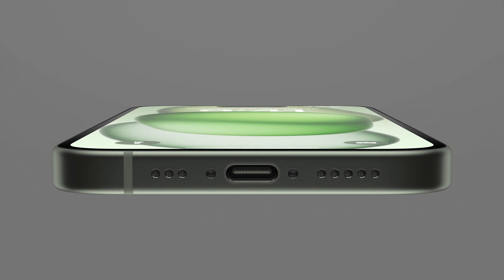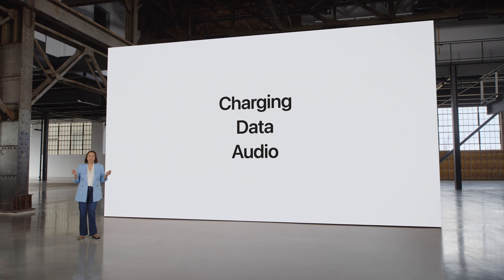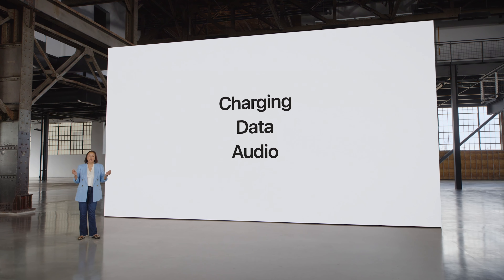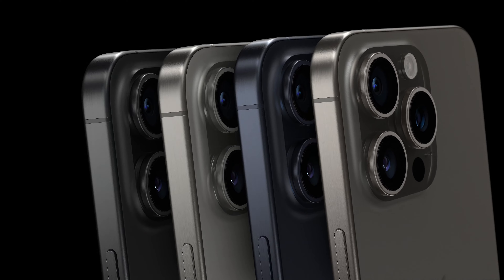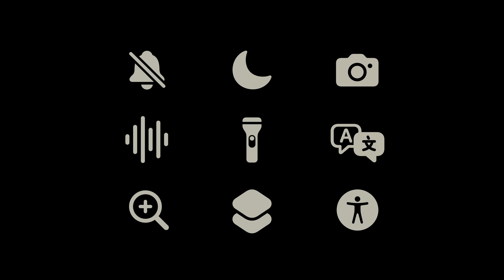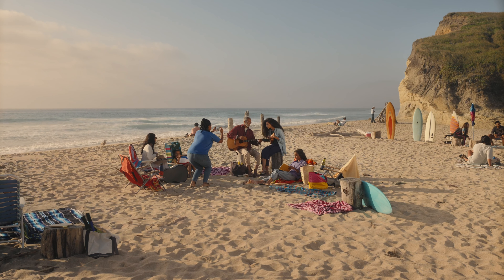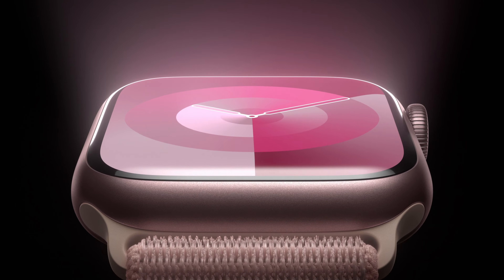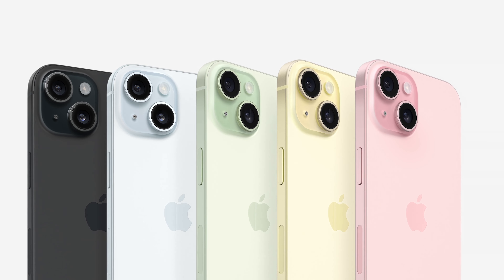Introducing the iPhone 15 (PARODY)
I promise we added USB-C because it made sense, not because the EU forced us to...